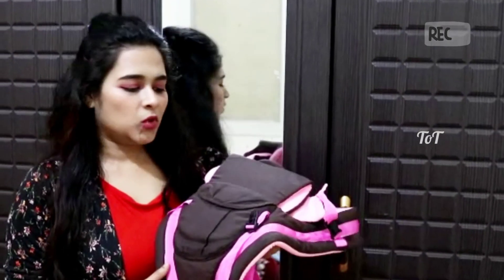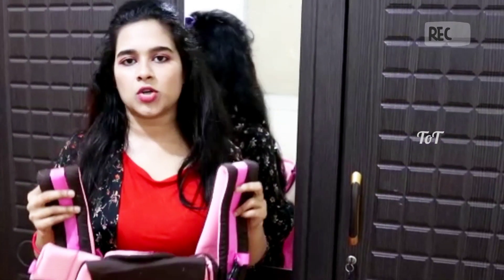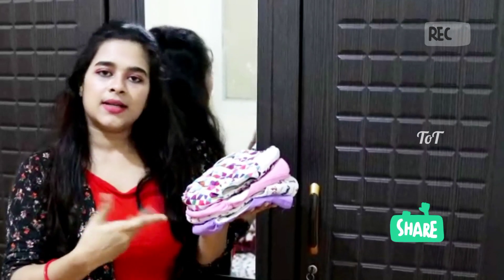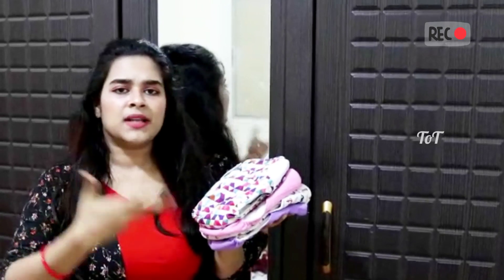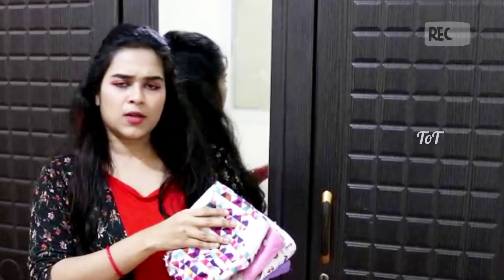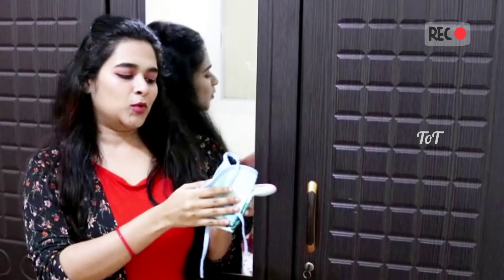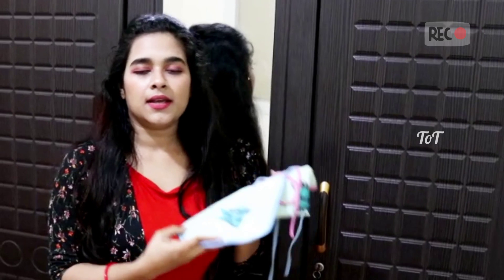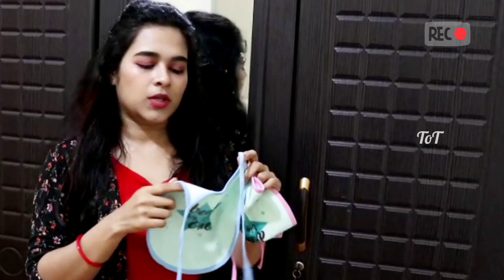New gen mom session 2 II Baby products II Must buying products 😍 II Sincere review ✨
This is the video regarding the baby product review. In this video we include the sincere review of products. This video is very much useful for the new generation mothers 👩
The products links are below:
1.Baby carry bag
3.washable napkin

4.cloth cradle: unavailable